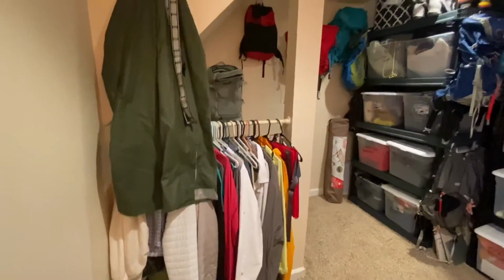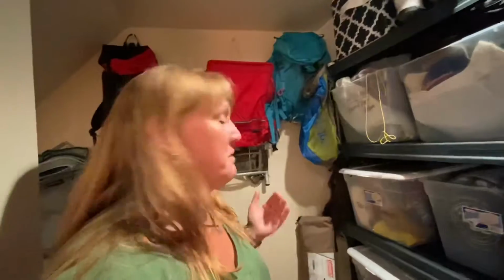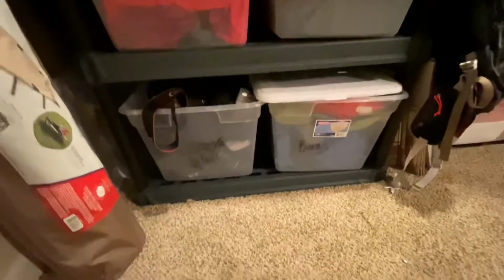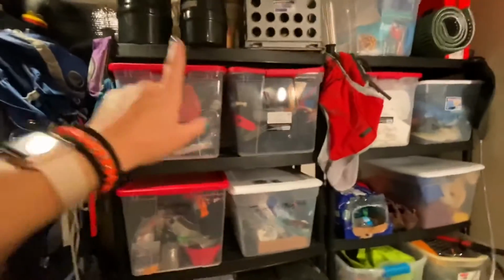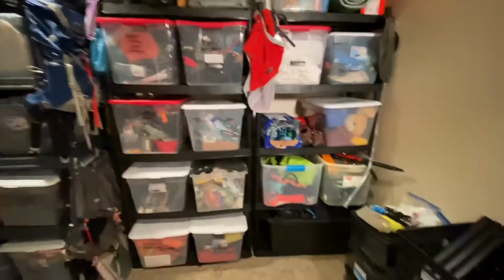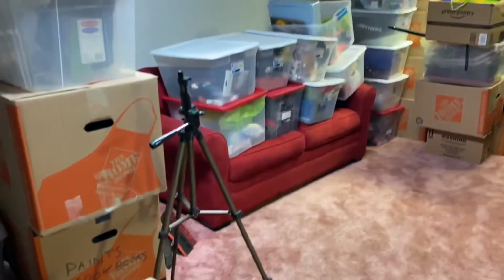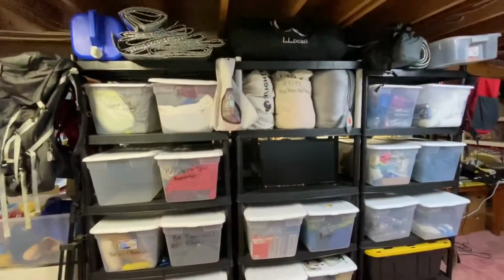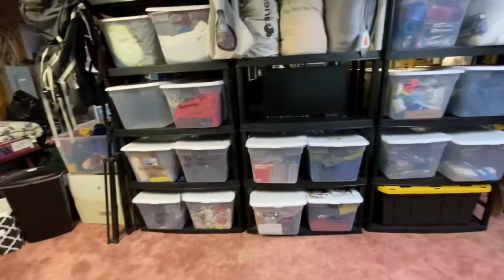Moving My Gear Room!!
I had to move, which meant I had to move my gear! Ugh! I’m making progress. What kind of gear storage do you use? I’m still in need of ideas!